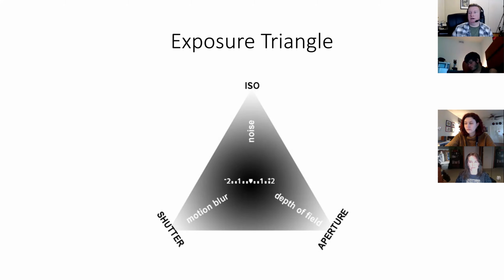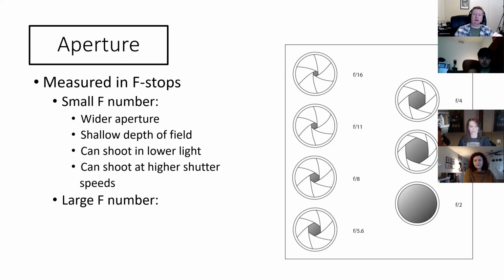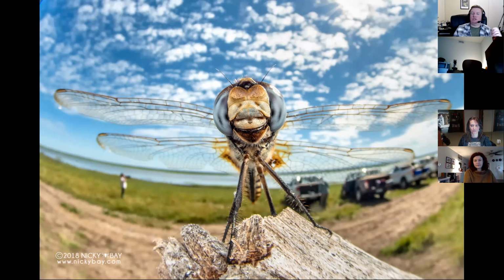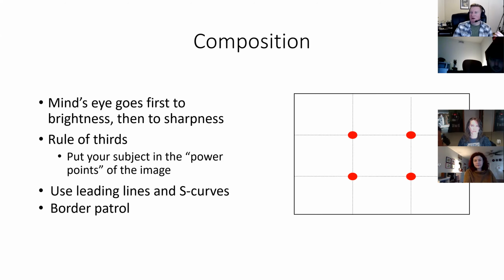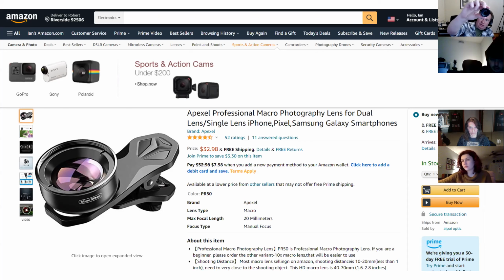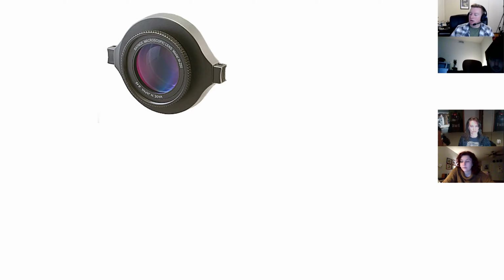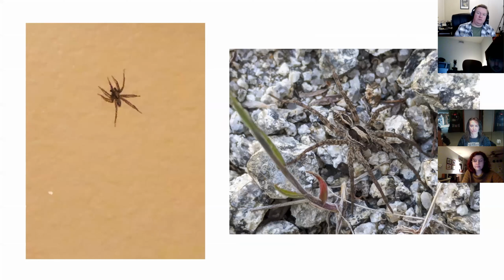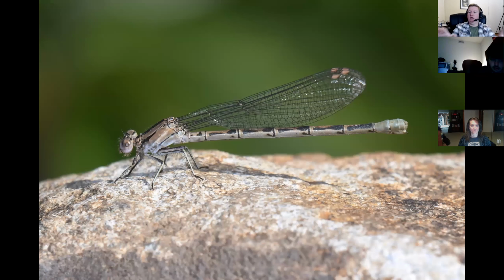Macrophotography Workshop for the ESCF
A zoom session with the Entomological Society of Central Florida on macro and insect photography. My apologies that I didn't start the recording until a few minutes in!